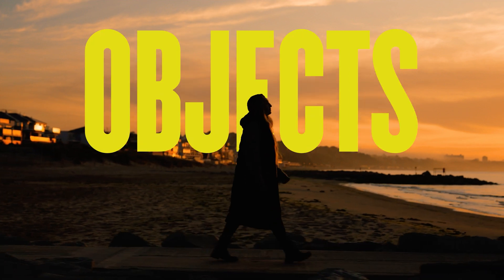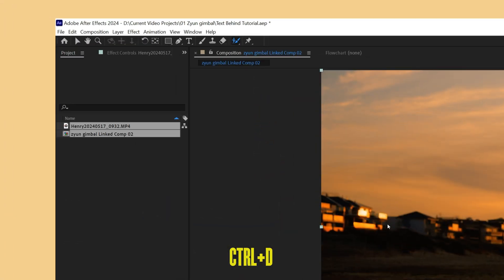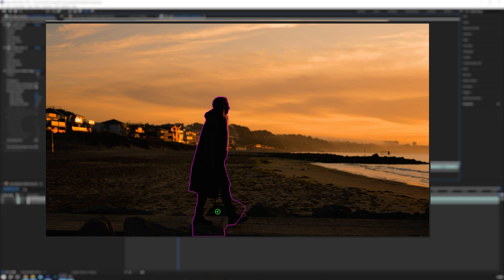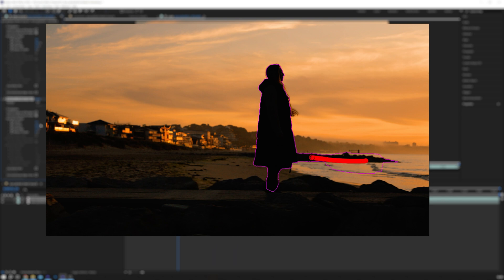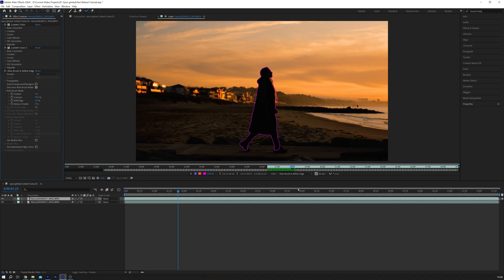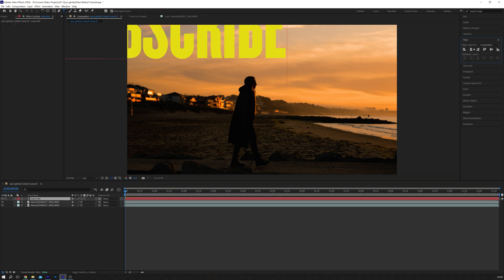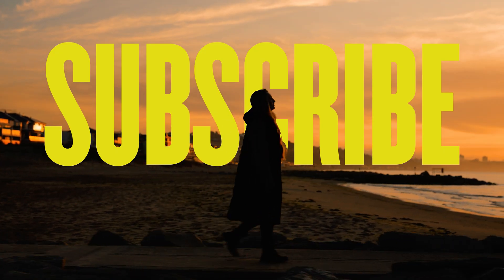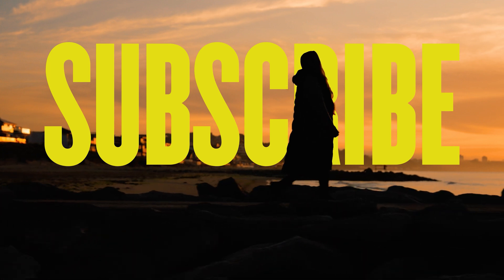Text behind moving object after effects